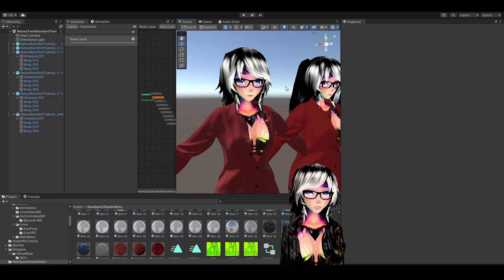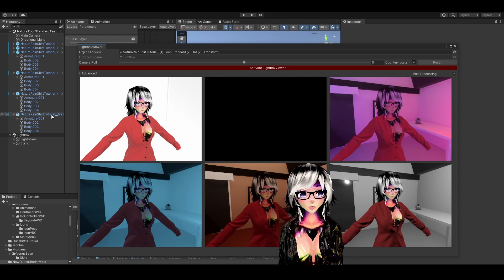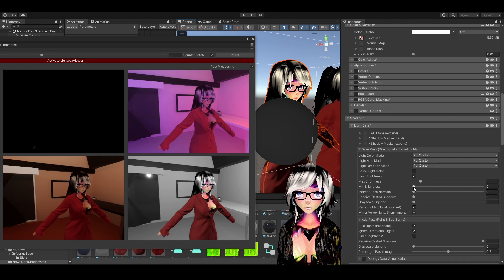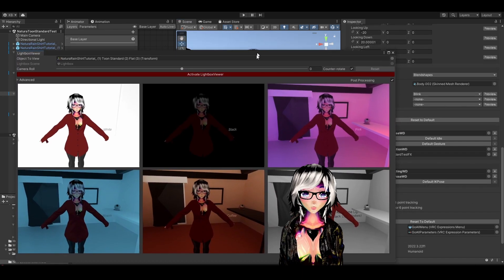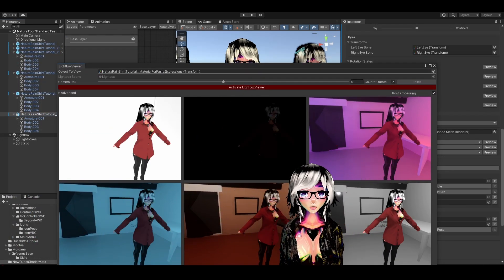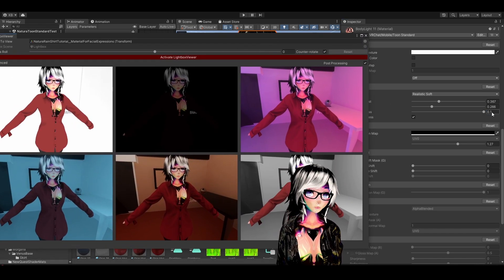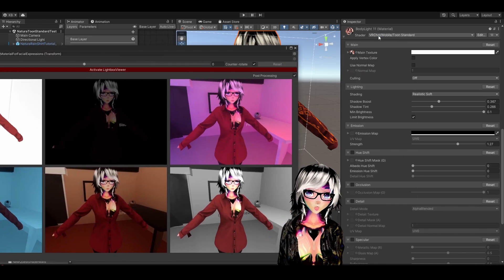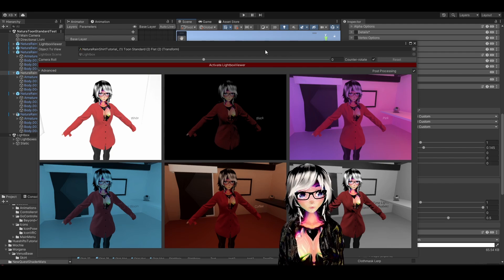How to fix your avatar being completely black in dark worlds - VRChat PC and Quest Unity tutorial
In this video you will learn how to fix your avatar being completely black in dark worlds. You will learn the fix in the Poiyomi shader, LilToon shader and Toon Standard shader for Quest.

0:00 Intro, Hai's Lightbox Viewer
1:18 Poiyomi shader
2:24 LilToon shader
3:13 Toon Standard for Quest (also how to get it)

custom avatar, vrchat avatar tutorial, optimize, quest compatible, unity